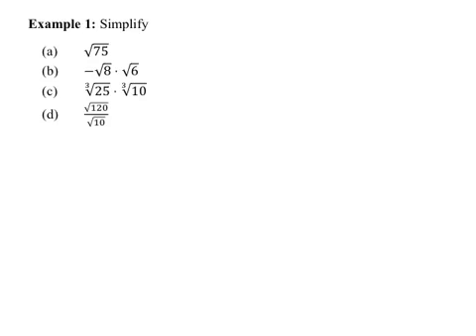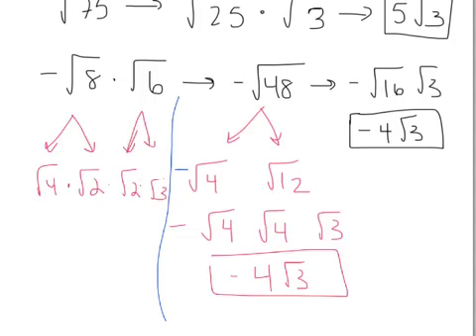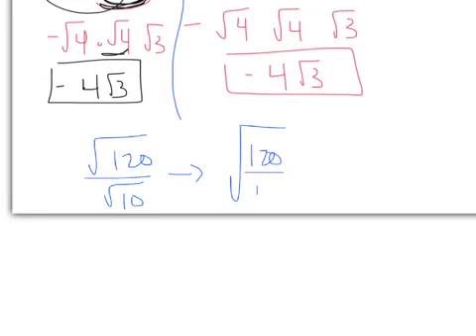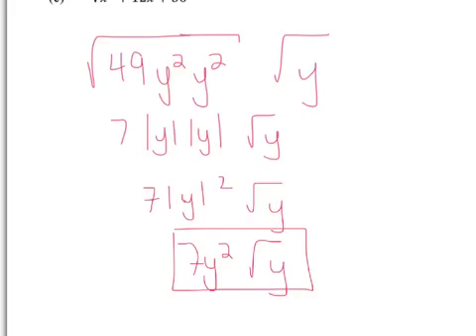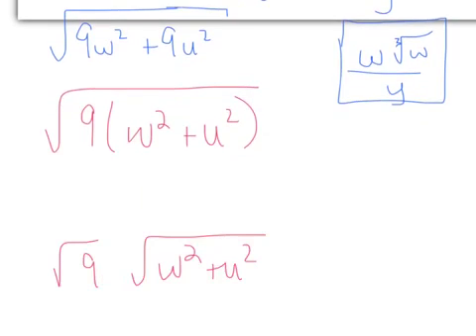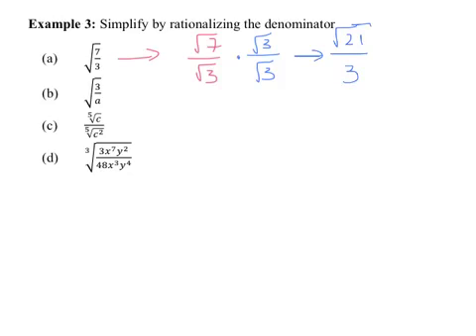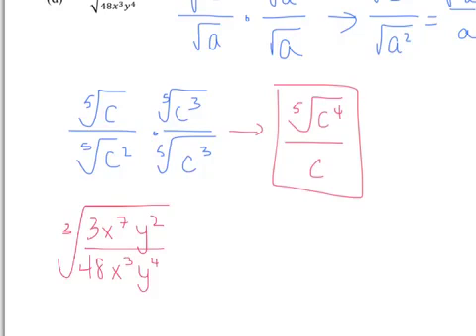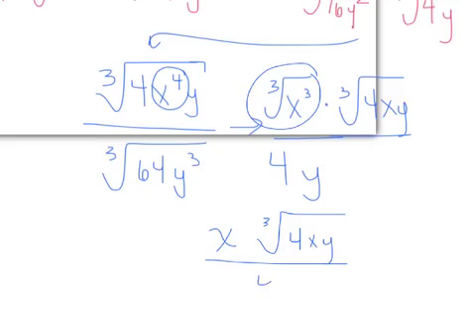6-2 - MH - Properties of Radicals